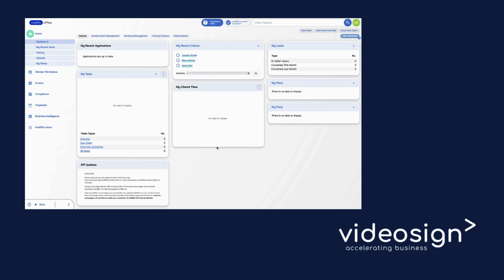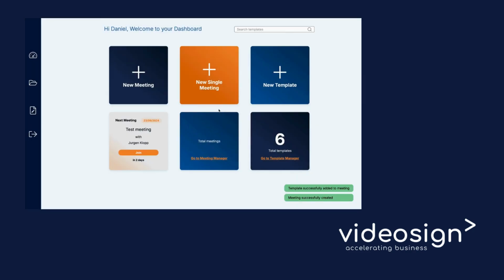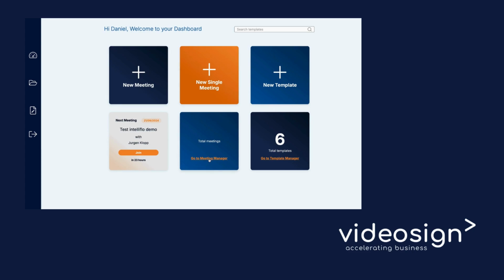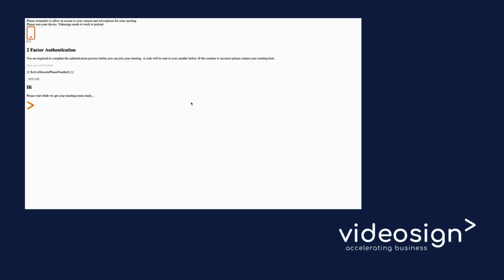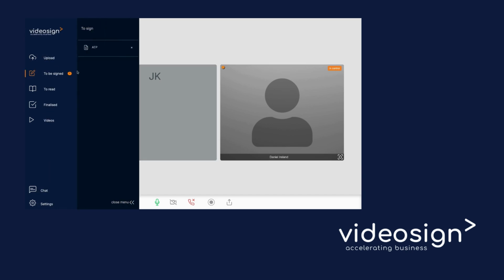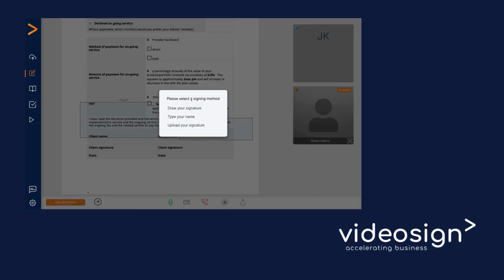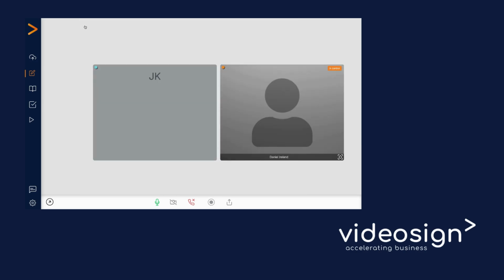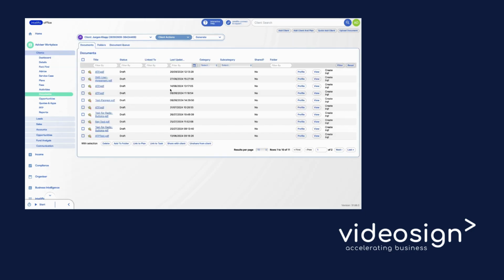intelliflo integration demonstration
Full demonstration of Videosign including its integration intelliflo.